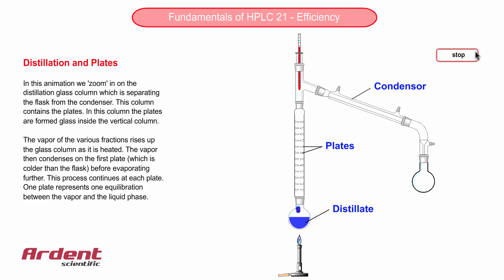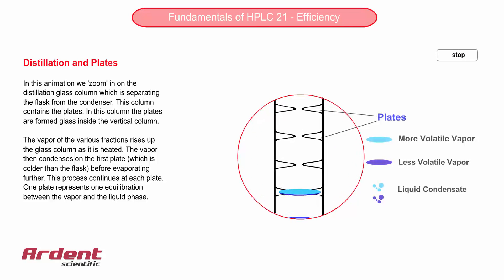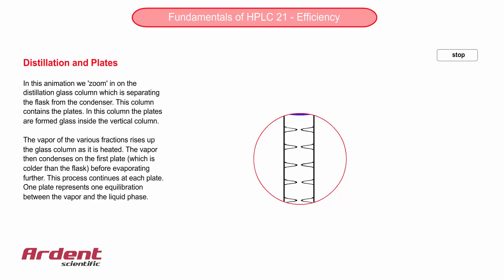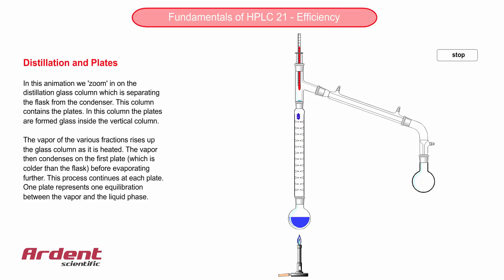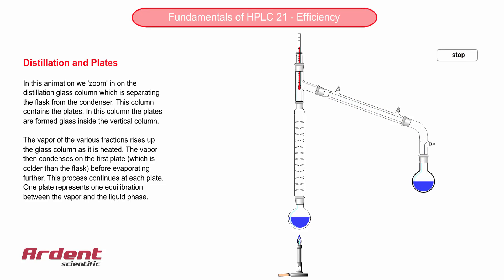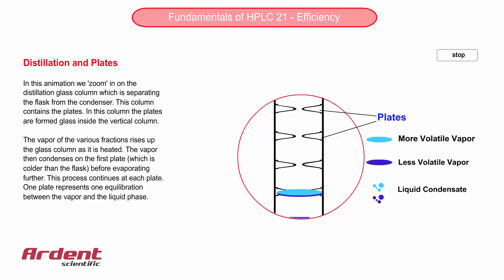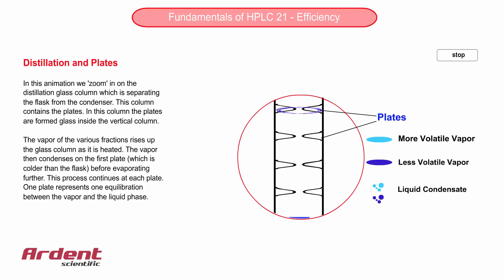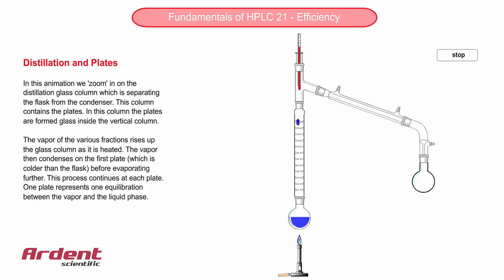Fundamentals of HPLC 21 - Distillation and Plates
This video shows a simple distillation apparatus and zooms in on the plates in the distillation column and then explains how plates improve the separation.